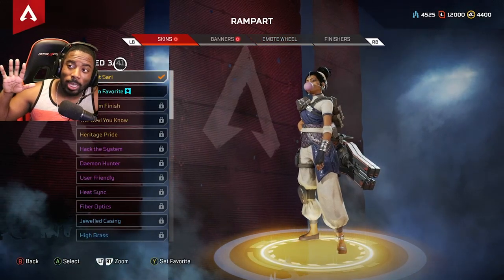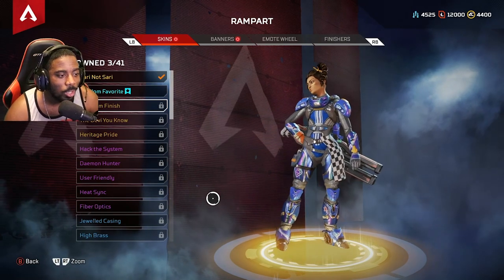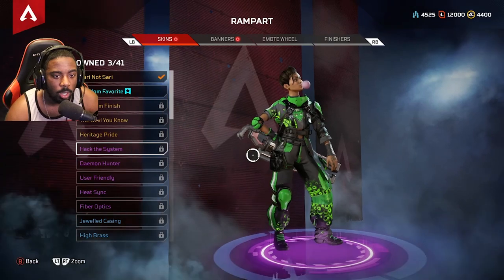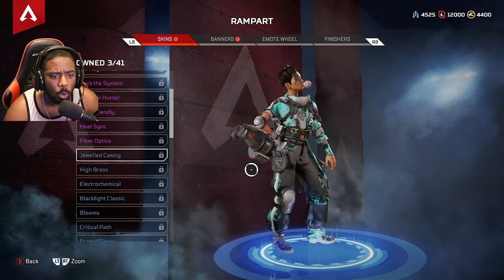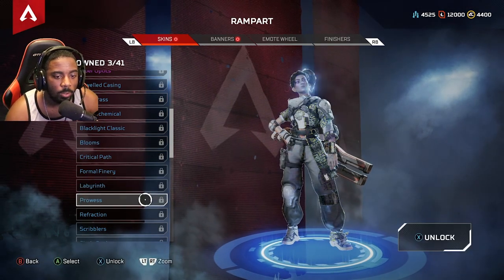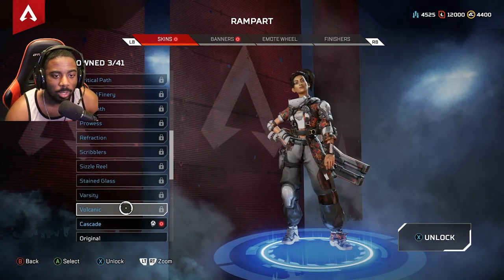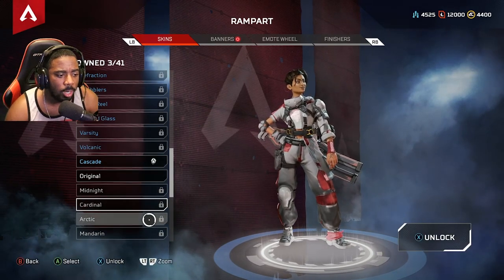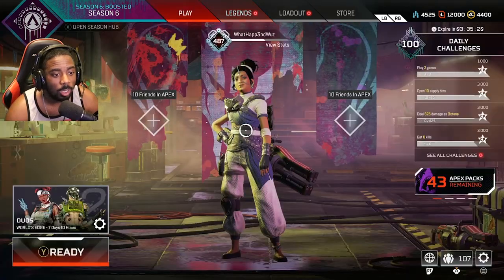RANKING RAMPART SKINS BEST to WORST Apex Legends Season 6!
In today's video we are RANKING RAMPART SKINS BEST to WORST Apex Legends Season 6!